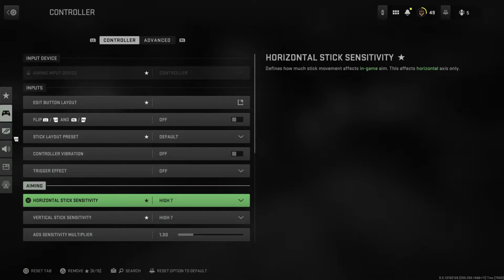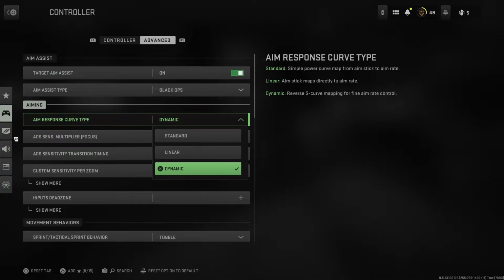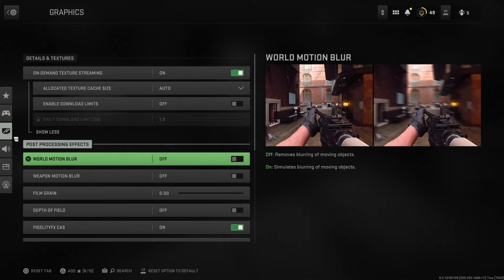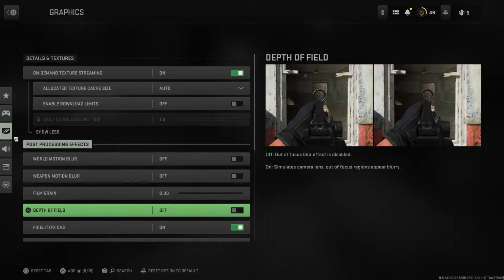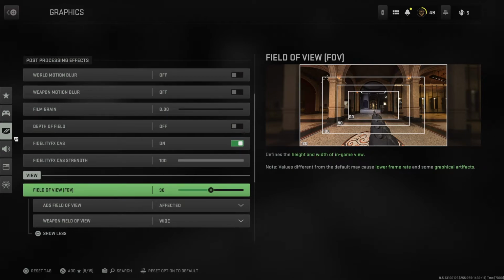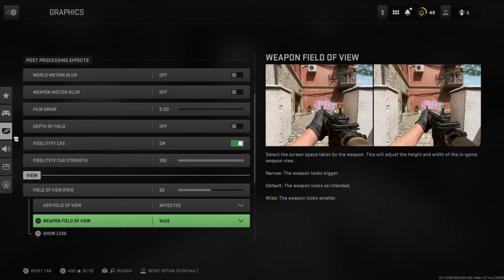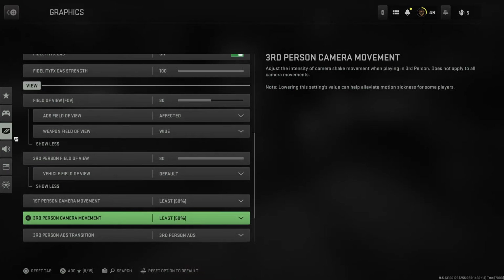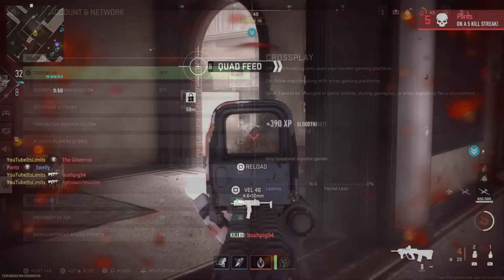The BEST SETTINGS You NEED To Be Using! COD: Modern Warfare 2! (PC, XBOX, PS4, PS5)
The BEST SETTINGS For Modern Warfare 2 Multiplayer!

I am a editor for Path Alliance
Follow our Path